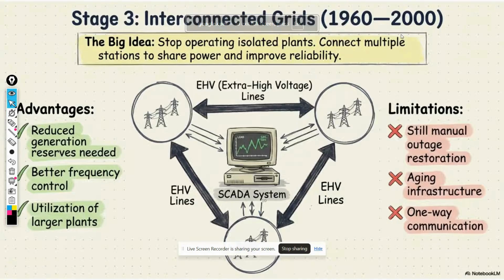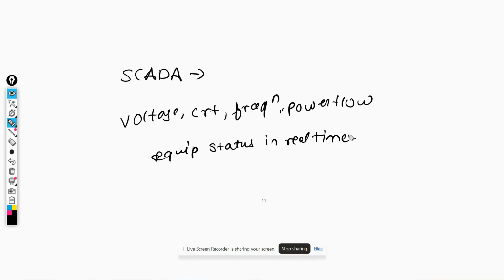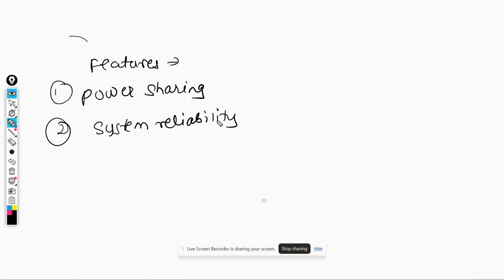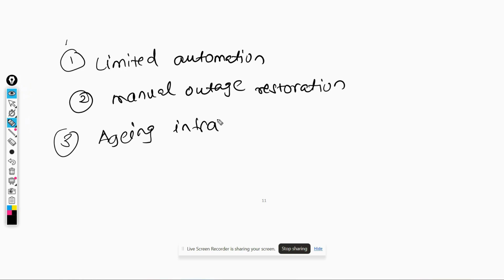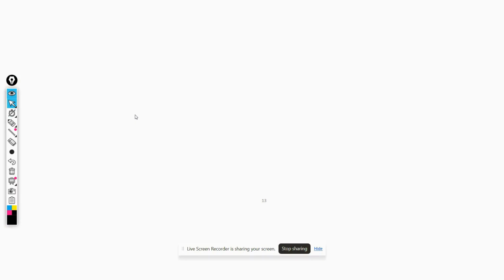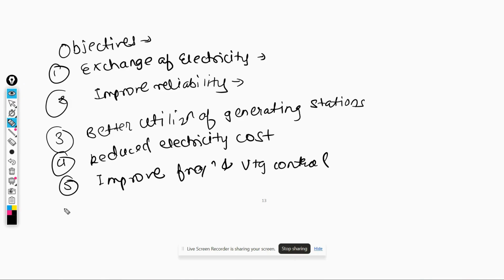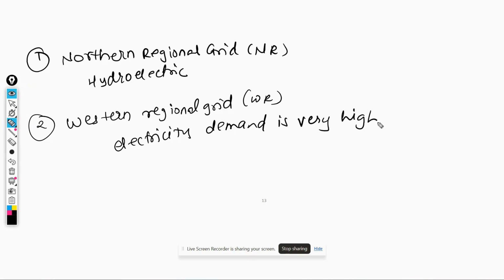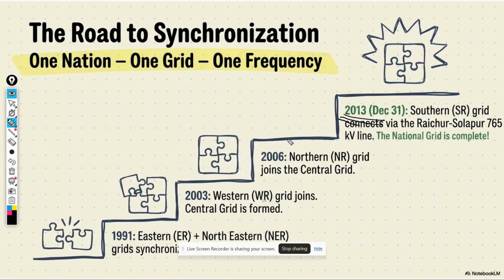Overview of power sector 2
Welcome to this lecture on Overview of the Electric Power System, the foundation for understanding Smart Grid Technology. In this video, you'll learn how electrical energy is generated, transmitted, distributed, and delivered to consumers, along with the challenges faced by conventional power systems that led to the evolution of the Smart Grid.